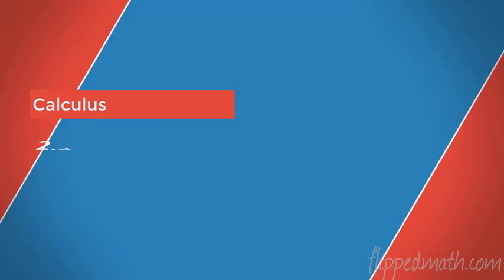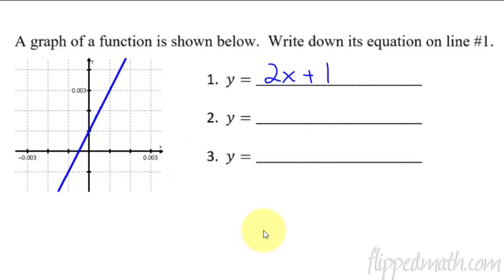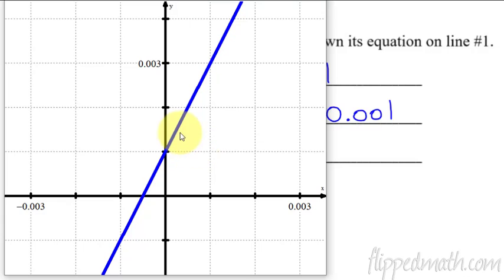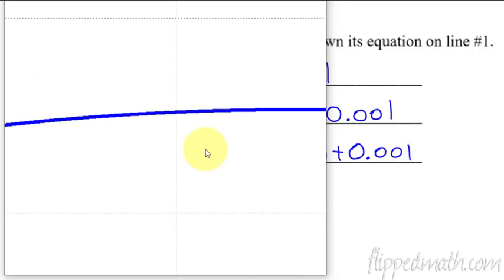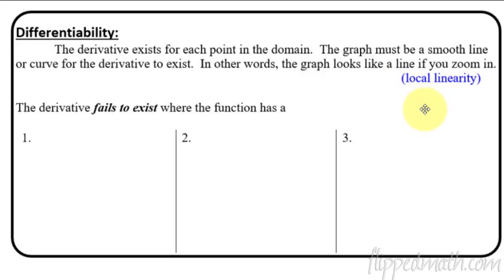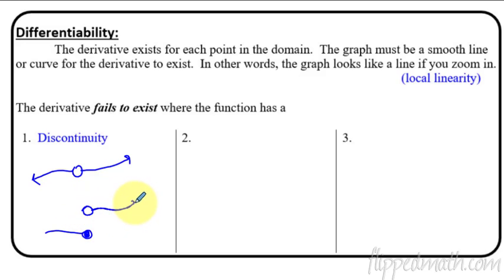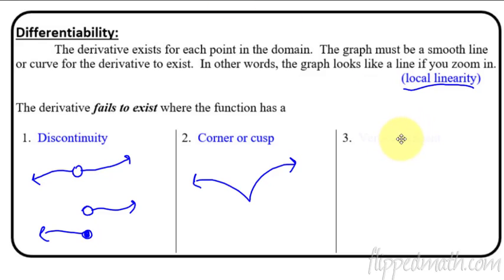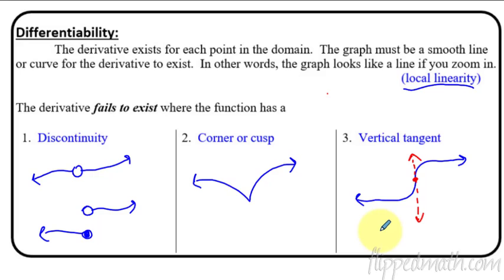Calculus AB/BC – 2.4 Connecting Differentiabilty and Continuity